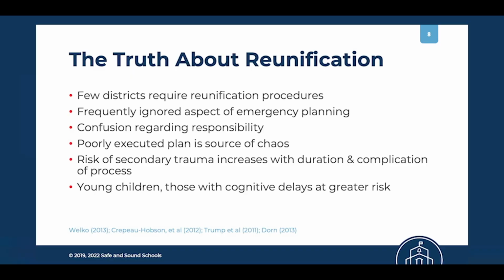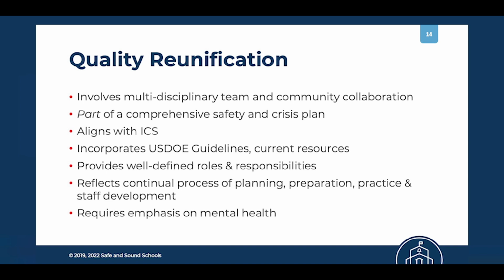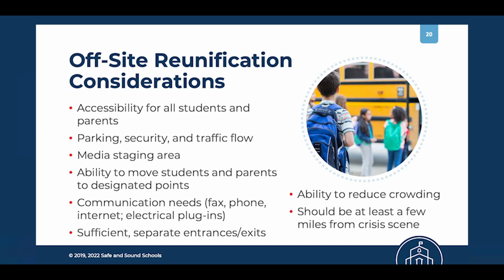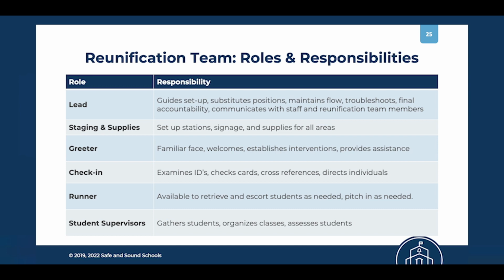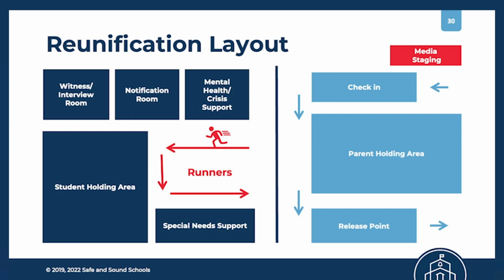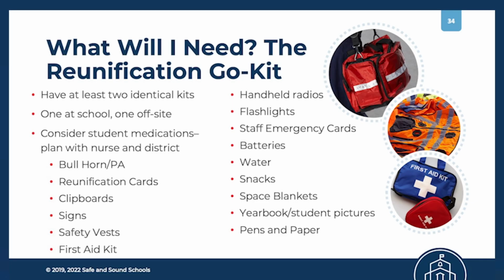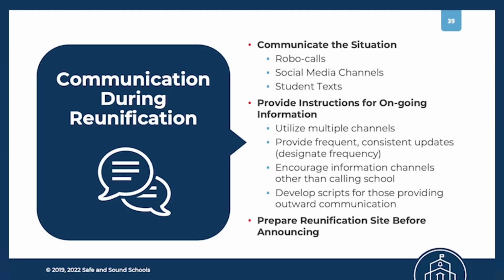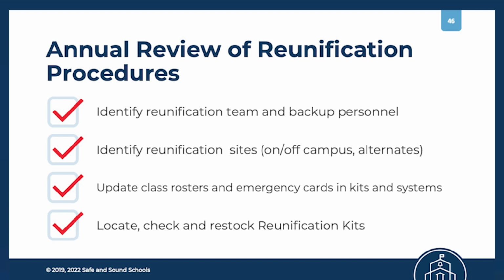Introduction to Reunification: Part 1 & Part 2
Join Michele Gay, Executive Director and Co-founder of Safe and Sound Schools, for discussion on reunification for the school community.

For more information about Safe and Sound Schools visit our